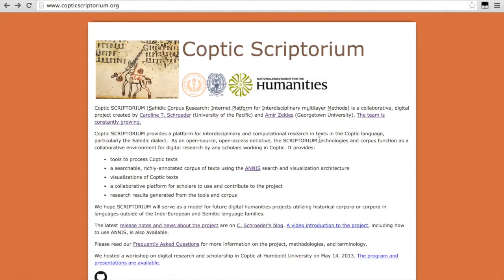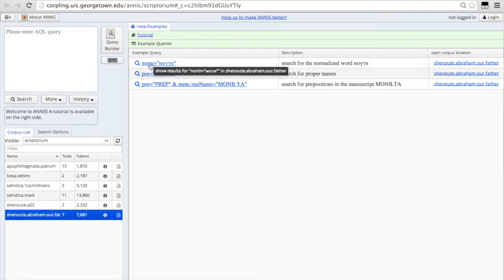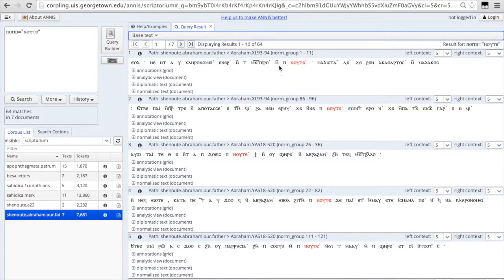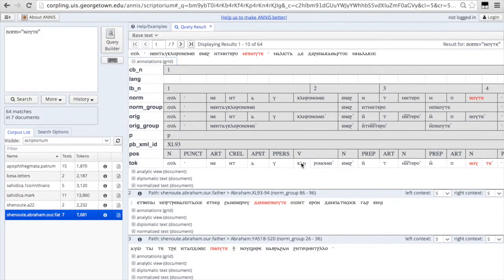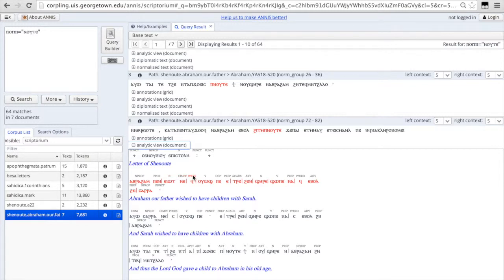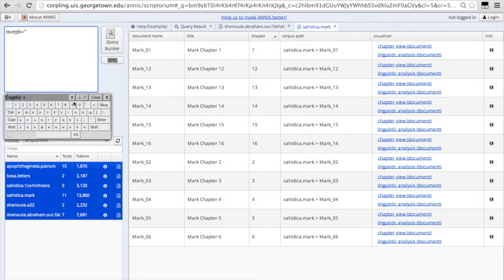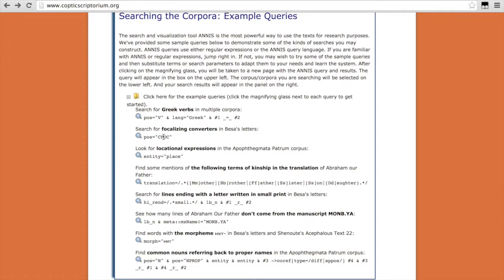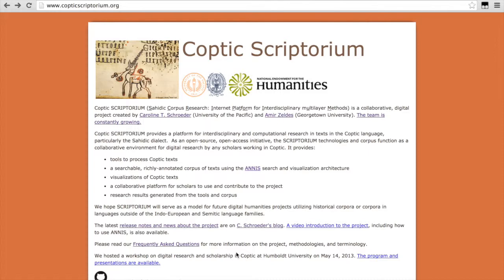Coptic Scriptorium: Fall 2014, texts and data model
This video is about Coptic SCRIPTORIUM texts and data model. Also demonstrates search.